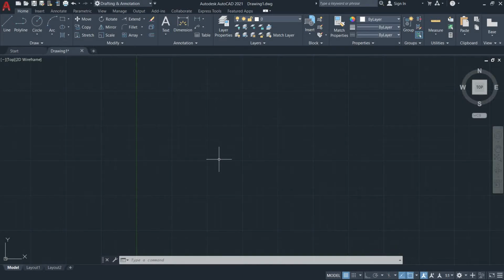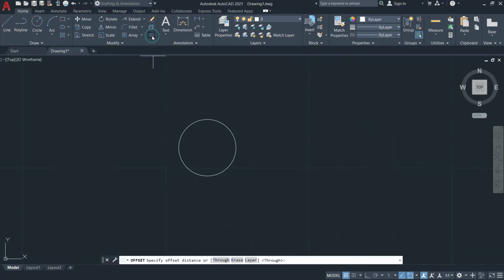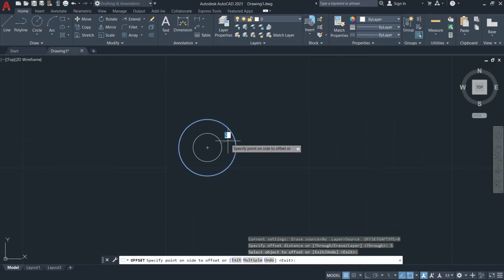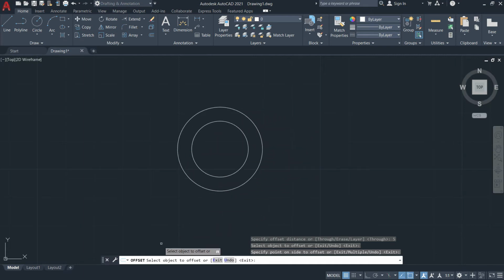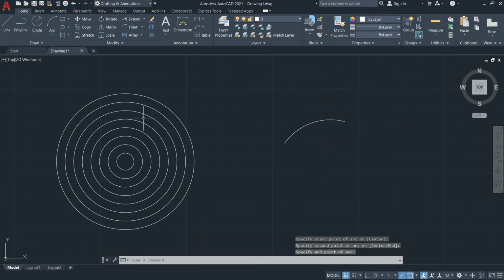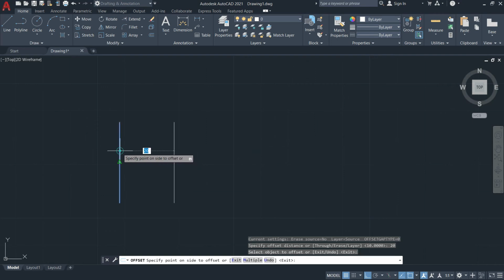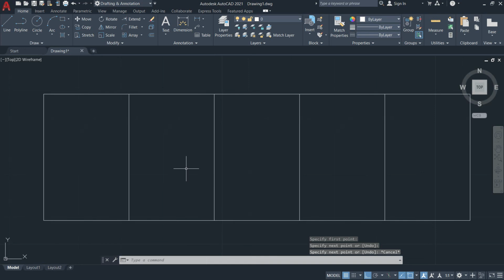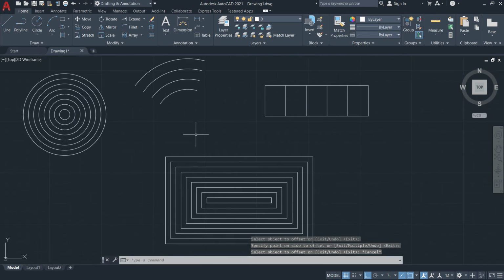29. Modify Command - Offset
This video will give you an idea on how to use the modify command OFFSET